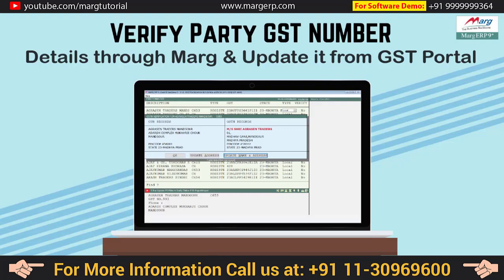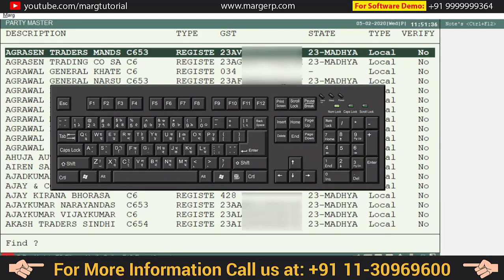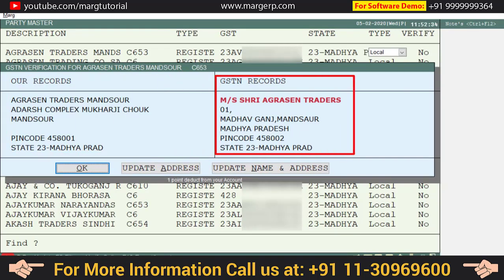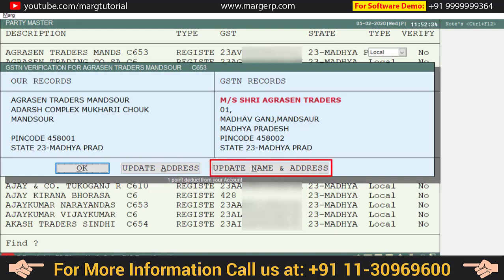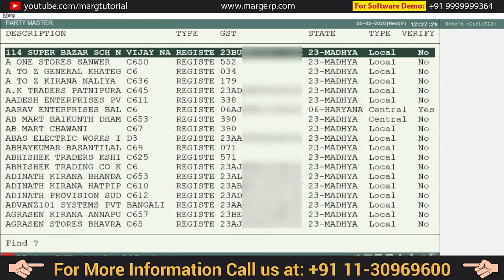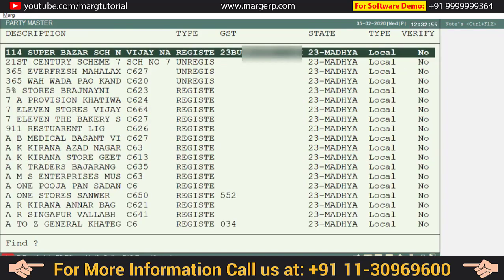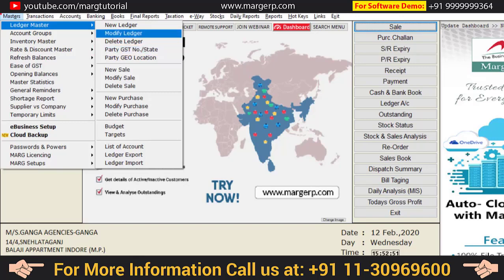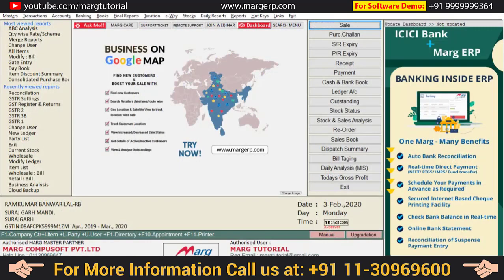Find Fraud Supplier & Bills, Verify Party GST Number with Details [English]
Marg ERP Software has a provision for the user to verify the Party GST Number from the software itself.

The user can also easily update the details of the party uploaded on GST Portal in the ledger of the party in Marg Software.